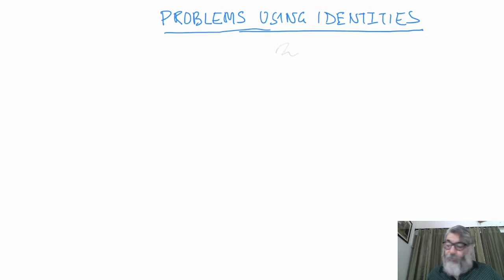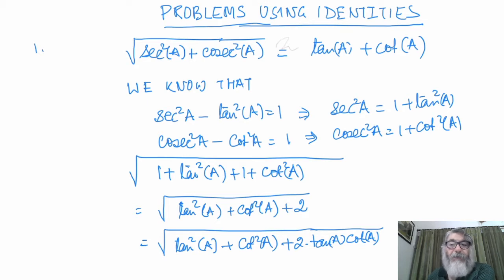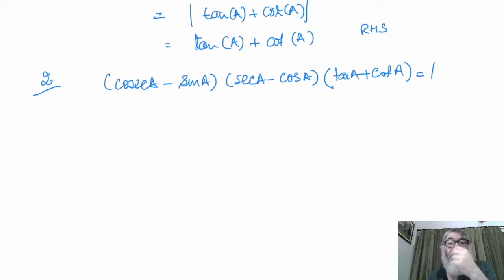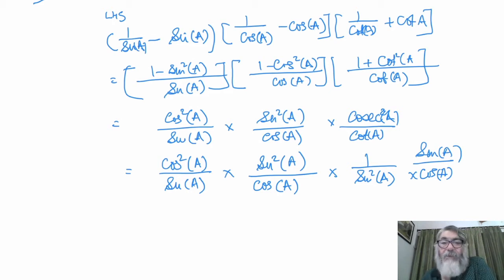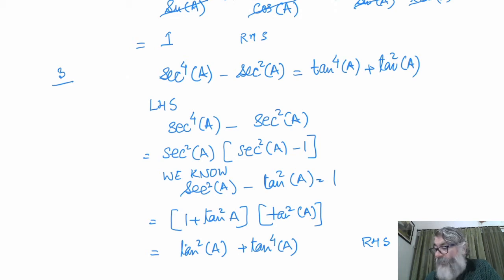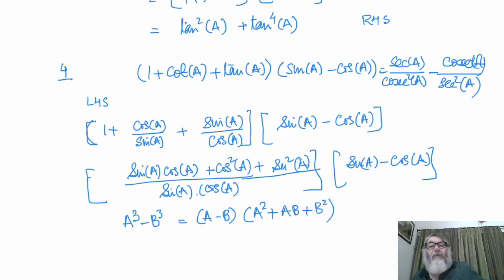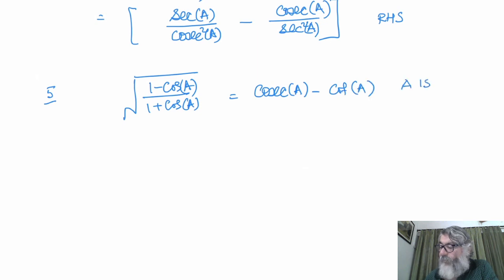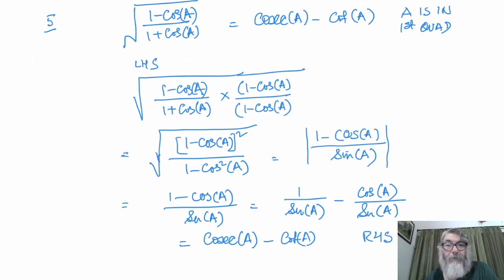Trigonometry for class 11, problems on trigonometric identities, lecture 11